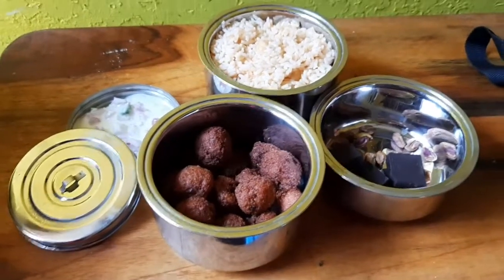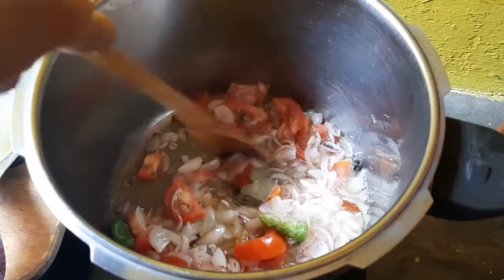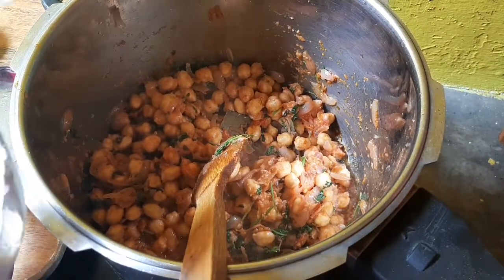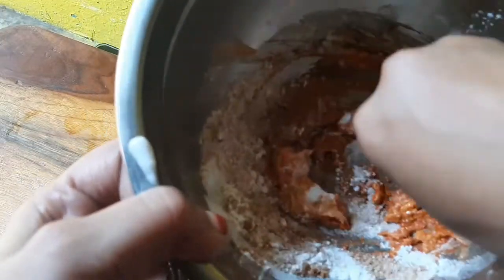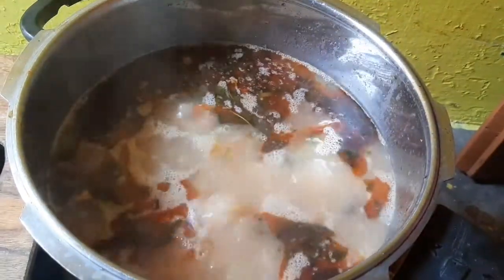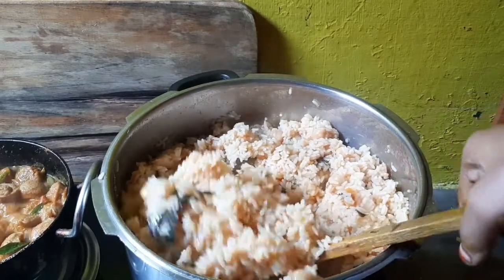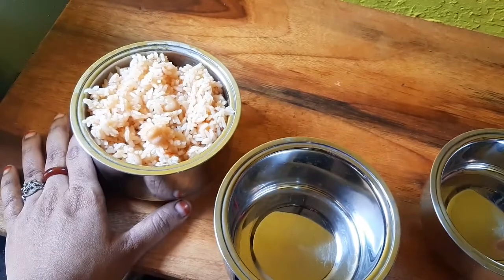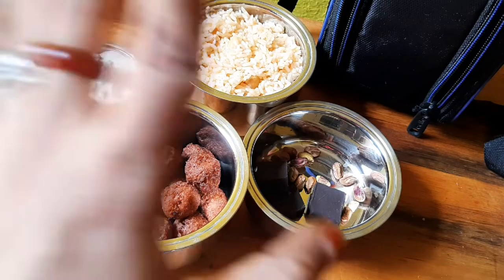Simple and Healthy lunch box recipe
Hi, friends today recipe

My First Give Away Announcement
And Miniature Home Appliences
Give ur support continuously
And this giveaway start from  November 1st to  December 1st .so join and give ur support and drop ur comments.
3 steps  only
2.like My videos
3. Comments ur suggestion
Once U completed All those steps 👆👆👆 U can eligible  for this Giveaway contest.

hi, Guys Am Juvaireya I love cooking and baking and also passionate so give it support, if u r New to watch my videos do subsbcribe my channel and also click the bell Icon also,
give ur support always.
and  excepted more shopping vlogs, shopping haul video, and baking recipes, cooking recipe